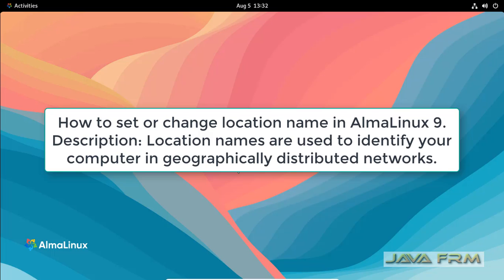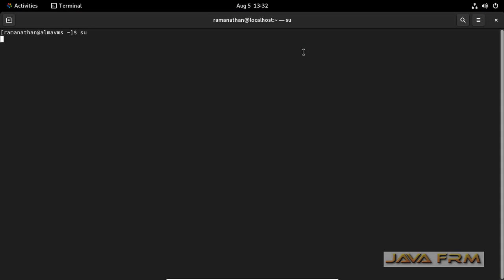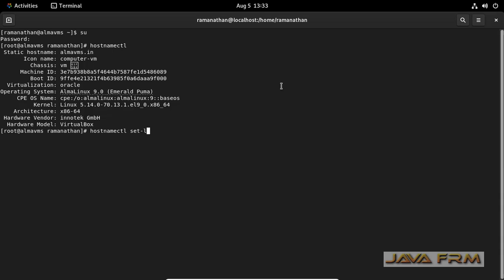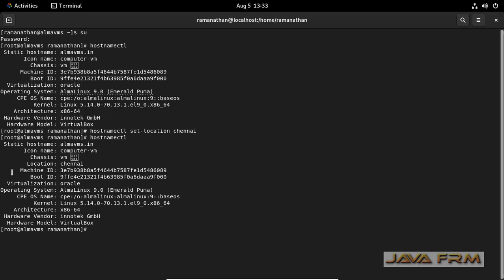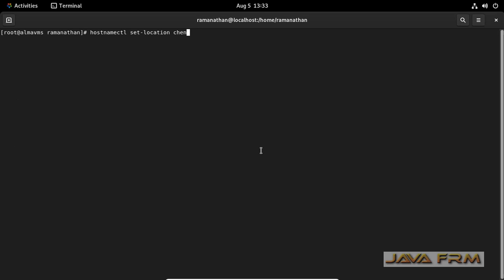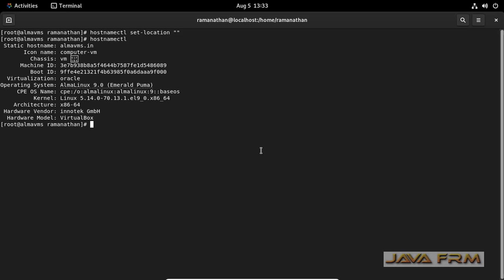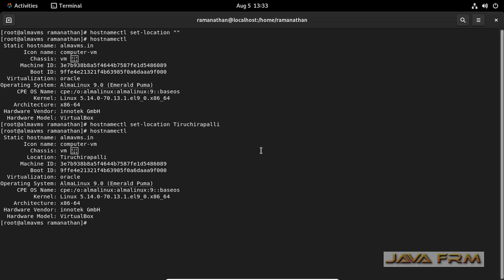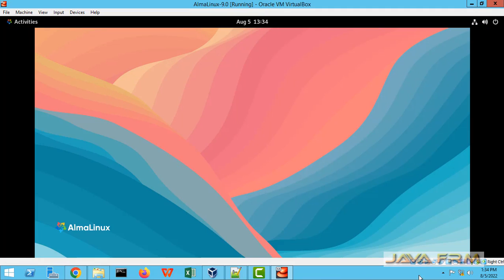How to Set or Change Location Name on AlmaLinux 9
In this video we are going to see how set or change the location on AlmaLinux 9.